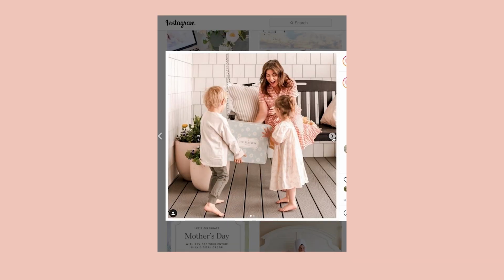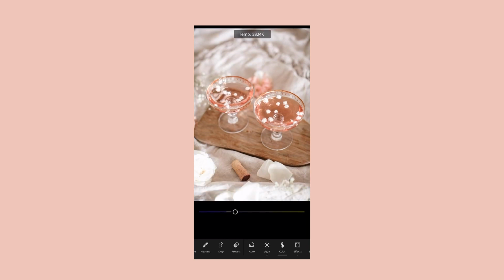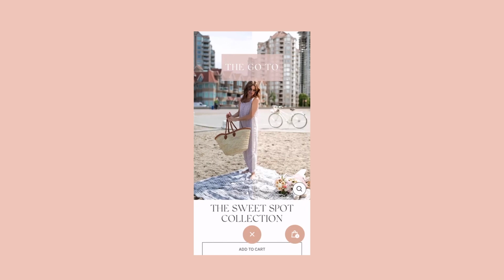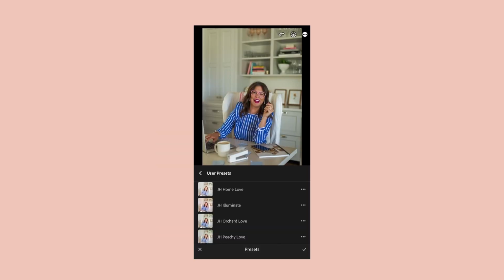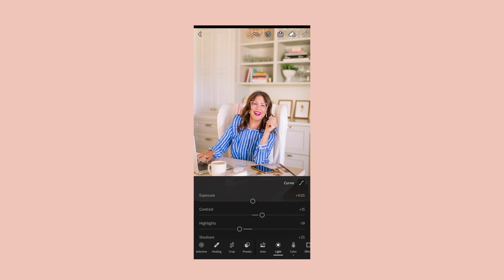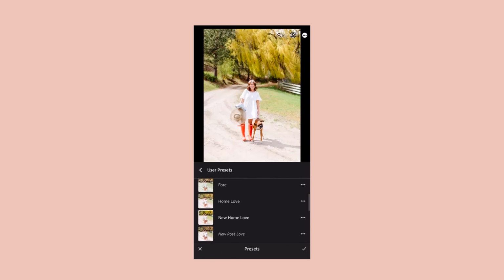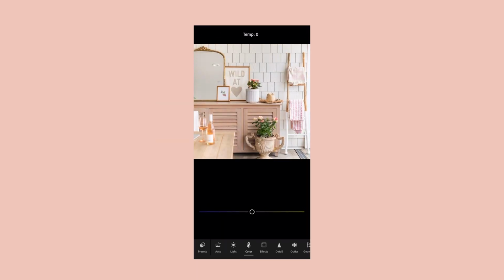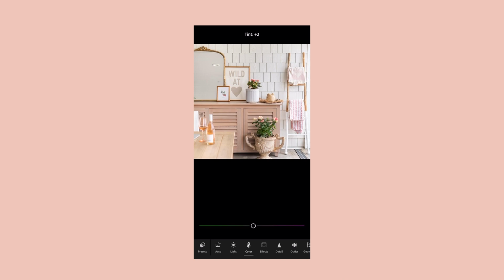Everything You Need to Know About The NEW Sweet Spot Preset Collection!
I am so excited to sit down with our photographer, Rachelle Beatty, to chat about our new preset bundle, The Sweet Spot Collection, and tips and tricks on using each preset seamlessly!